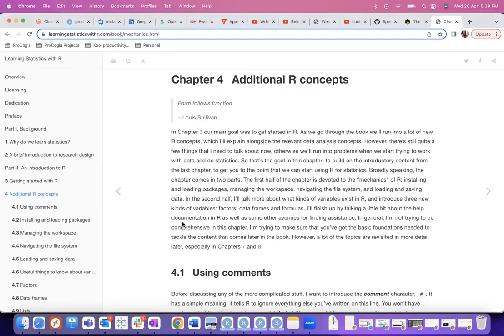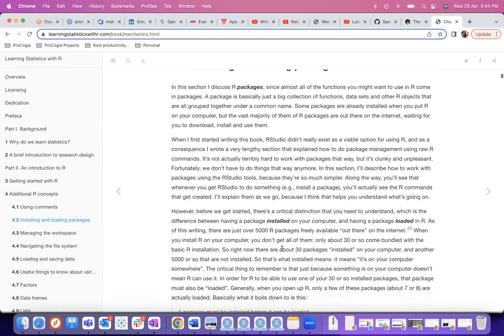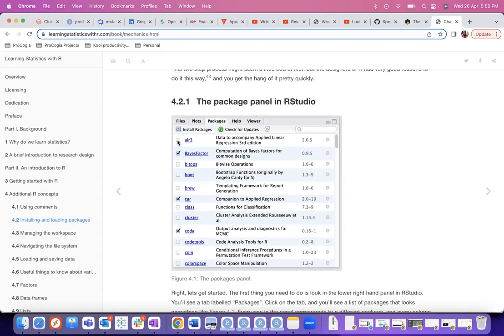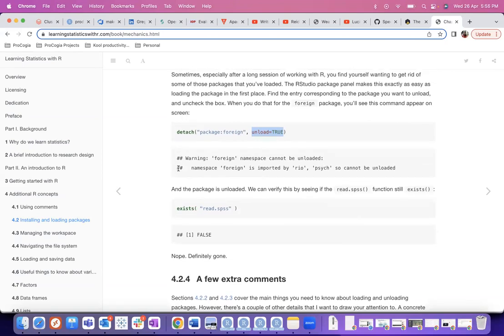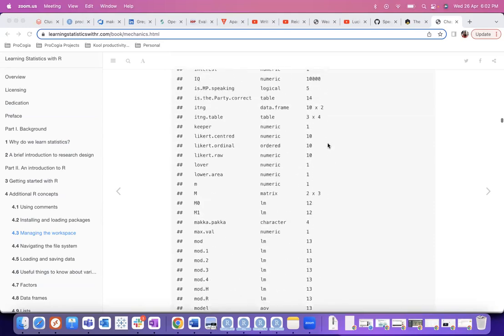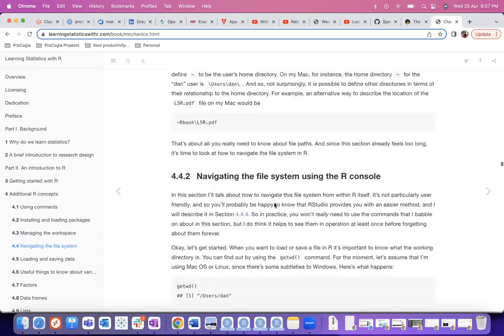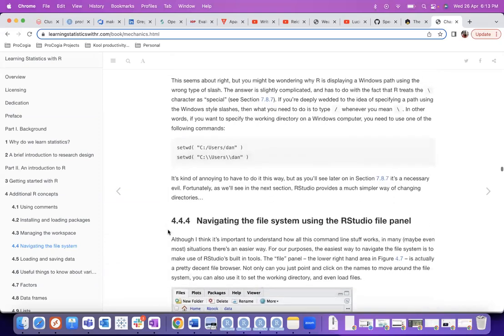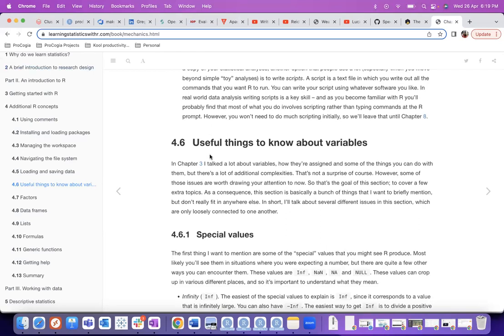Learning Statistics with R: Additional R concepts. (lsr01 4)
Priyanka Gagneja leads a discussion of Chapter 4 ("Additional R concepts.") from Learning Statistics with R by Danielle Navarro on 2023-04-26, to the R4DS LSR Book Club, Cohort 1.